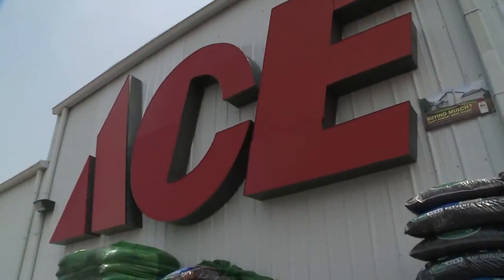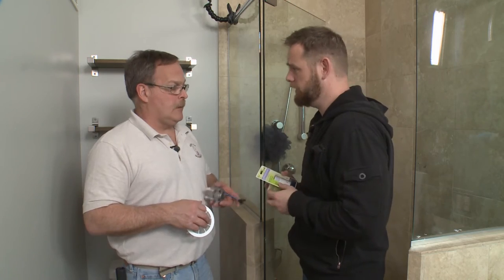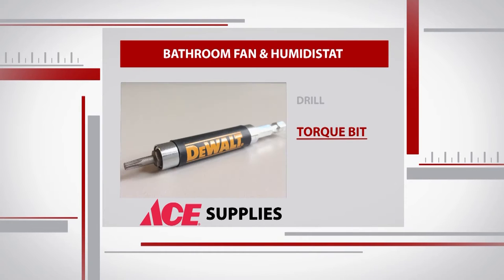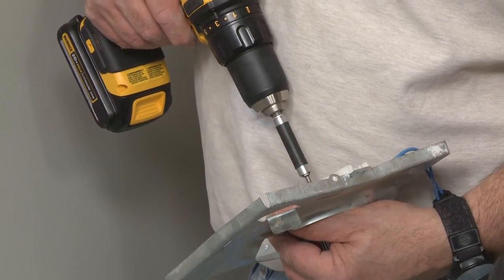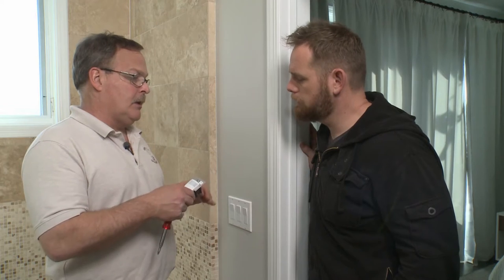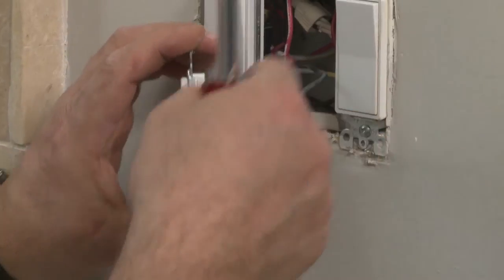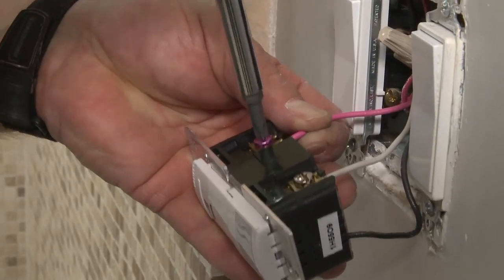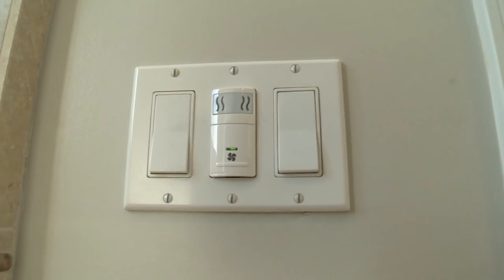Replacing Bathroom Fan & Adding A Humidistat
Keep your bathroom humidity in check with these simple DIY projects.